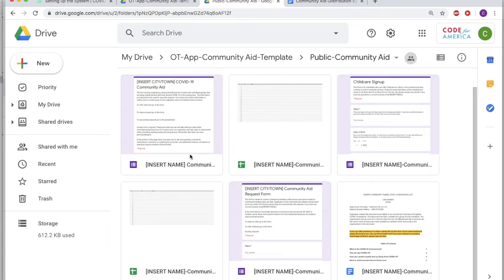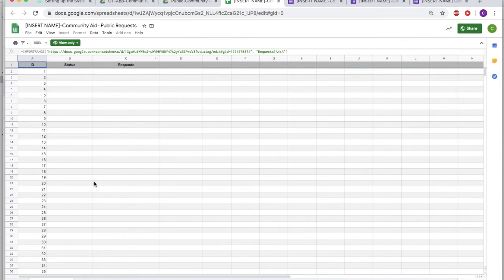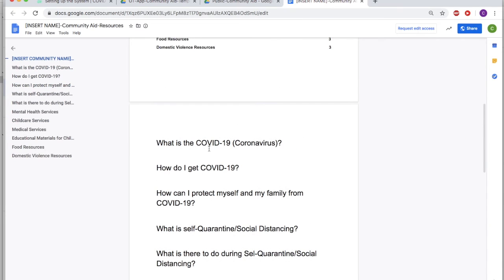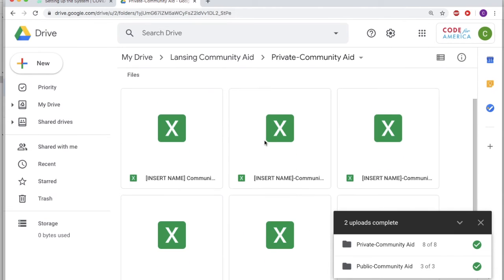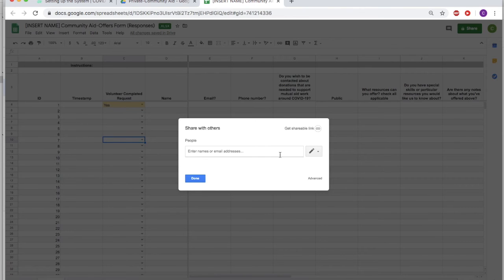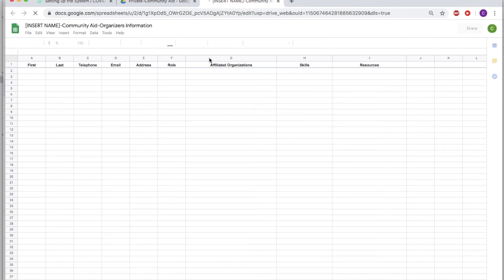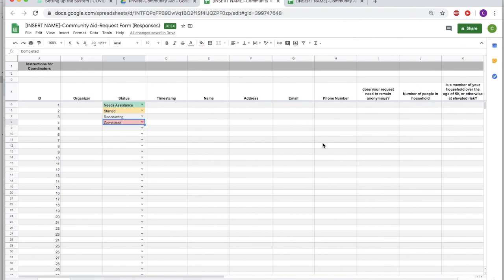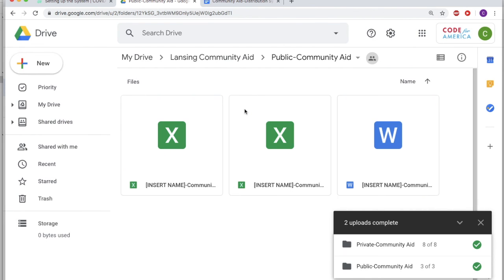Community and Mutual Aid COVID-19 Onboarding Tutorial-I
This video is in support of community and mutual aid responses to the COVID-19 pandemic.

FOOD

DONATION AND RESOURCE DISTRIBUTION DISCLAIMER • Recipients of food donation accept food “AS IS” and at their own risk. • OrganizingTogether is released of any liability as it relates to food donation and other donations. • There is no guarantee to the amount or type of food provided. • Food is provided on a first-come, first-serve basis.